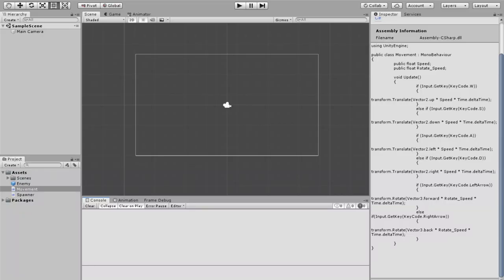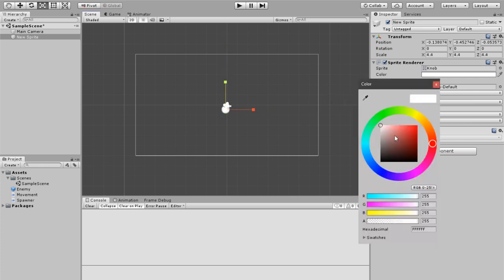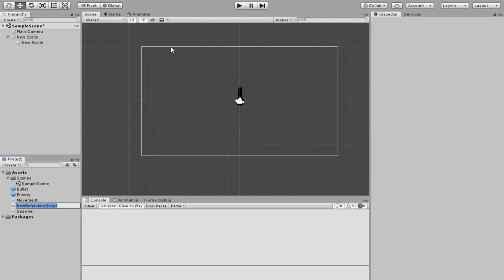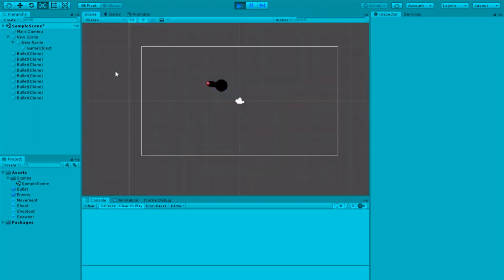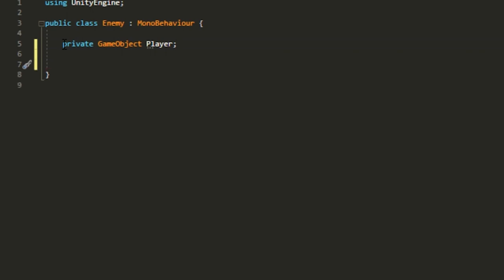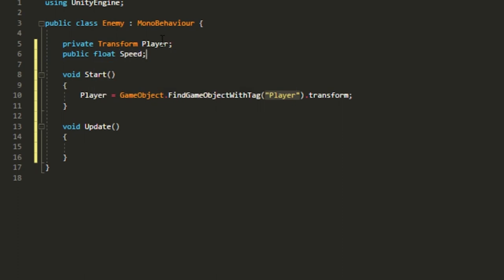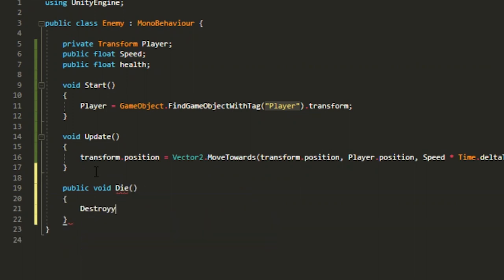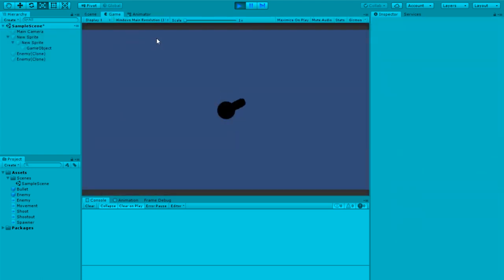How to make a 2D TOP DOWN SHOOTER in Unity - Shooting & Enemy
Welcome back and today we will be working on a number of tasks from shooting mechanic, to enemy movement and enemy health!
Have fun!